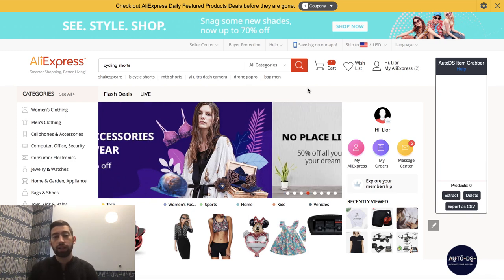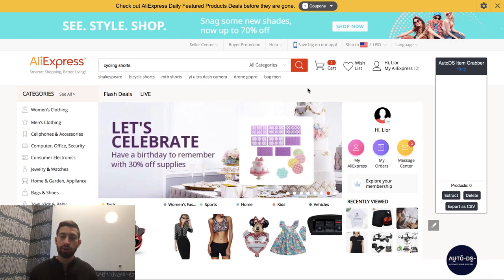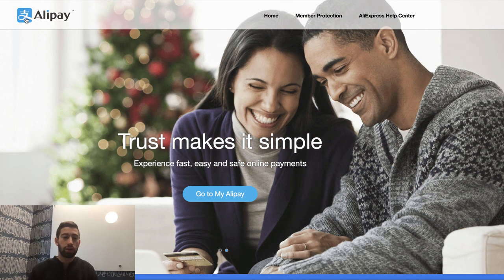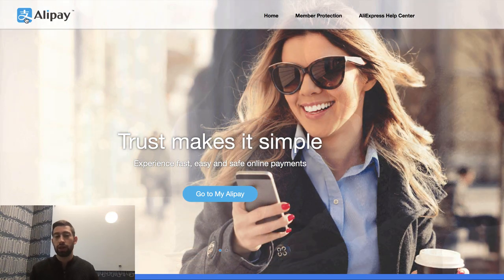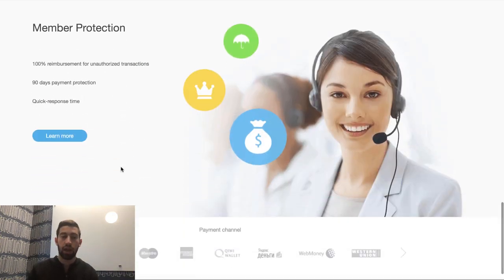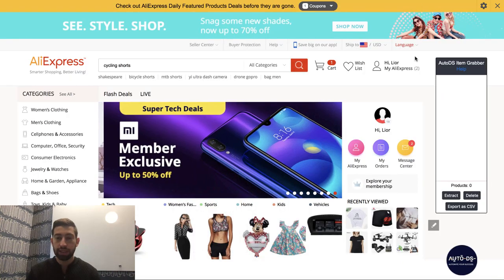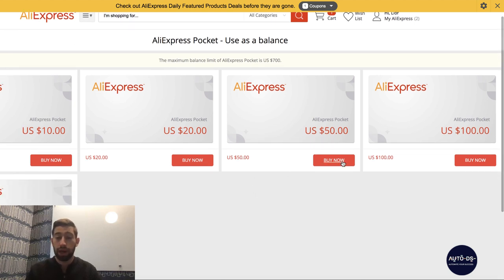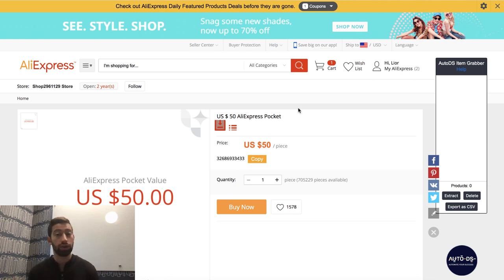What is the difference between AliExpress Pocket and Alipay?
AliExpress is one of the best Chinese suppliers that you can use when you are dropshipping on eBay. You may have already come across some services like Alipay and AliExpress Pocket, but you probably have no idea what these services are all about.

In this video, I am going to share with you what AliExpress Pocket and Alipay are, and what is the main difference between these two services.

Link to AliExpress Pocket:

AutoDS is an all in one Dropshipping platform which includes:
✅ Stock & Price-monitoring